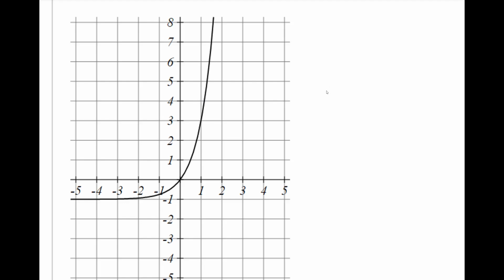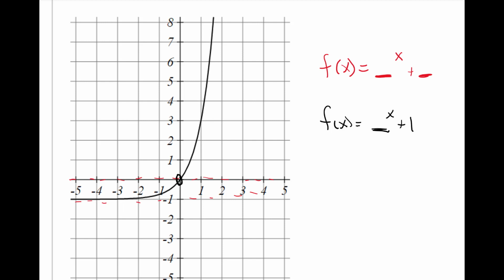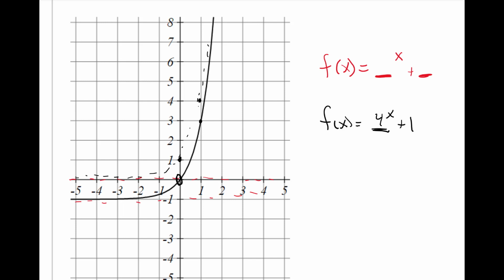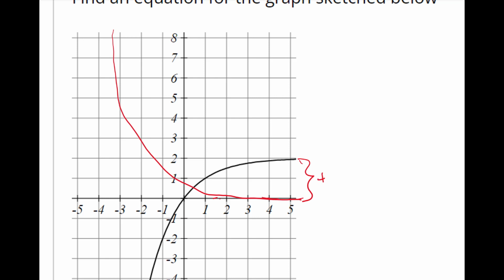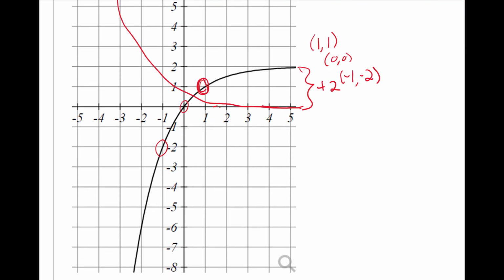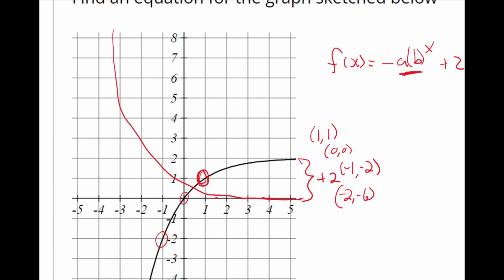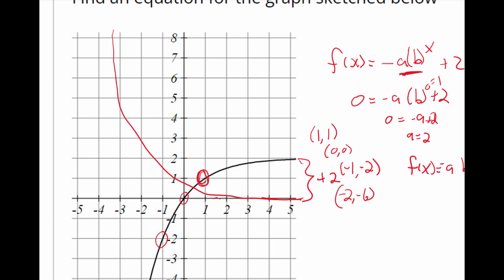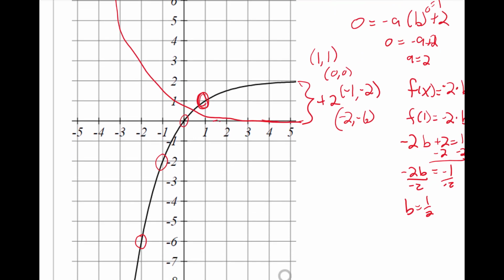Math 126 OE1 4-1#14,15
Here are two problems where you need to find the exponential function based on the graph.